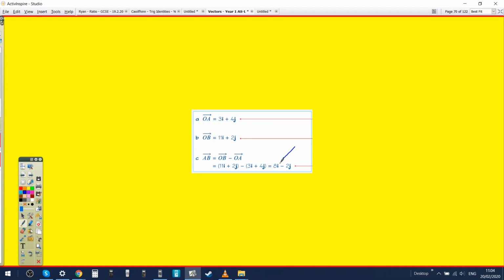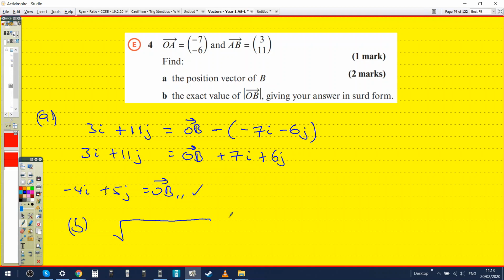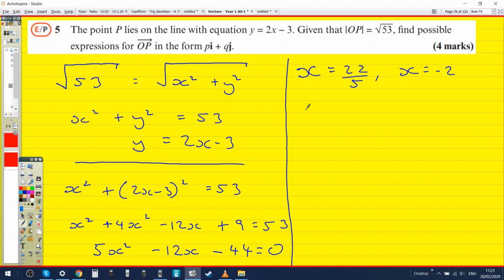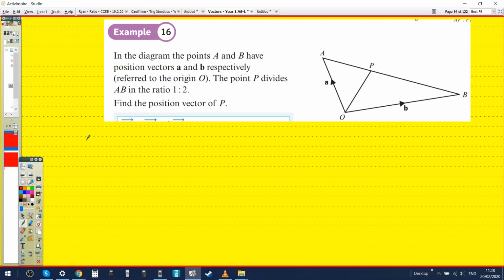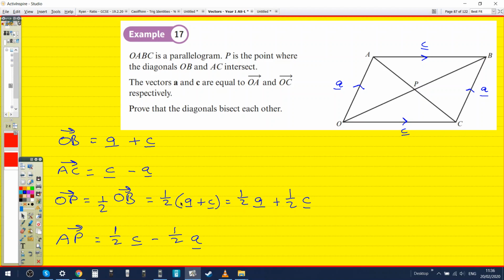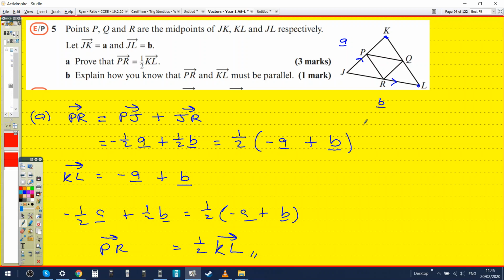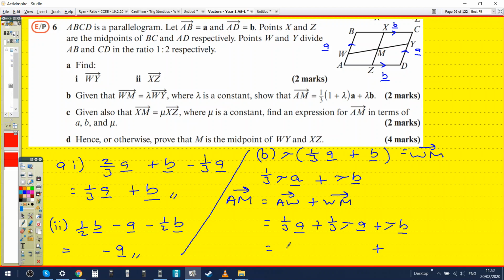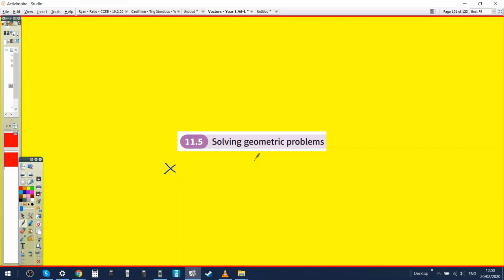Andrey - Position Vectors, Solving Geometric Problems - Year 1 AS Level Pure - 20.2.20